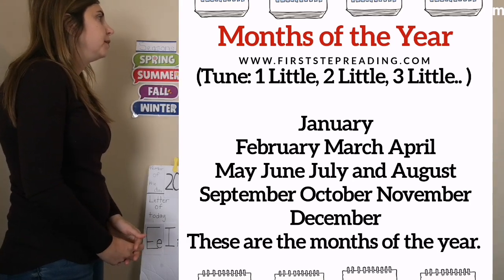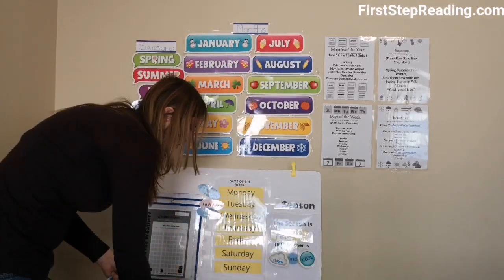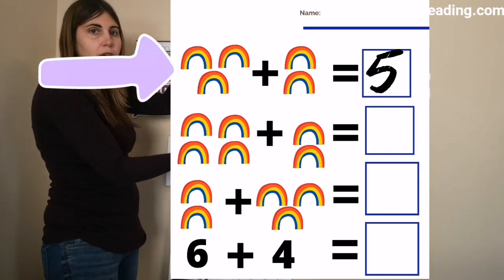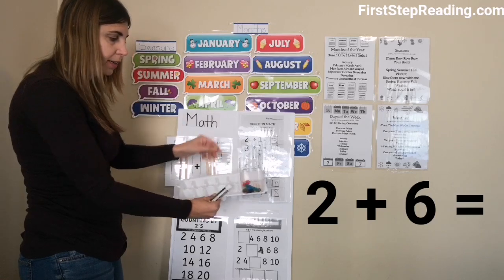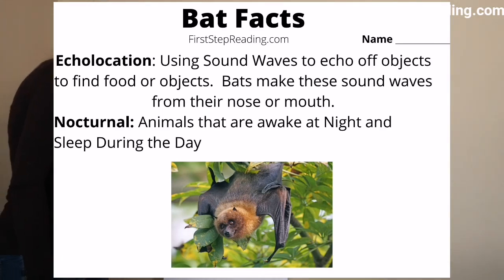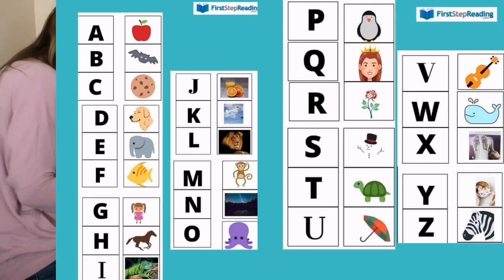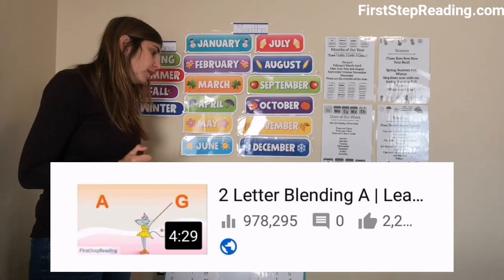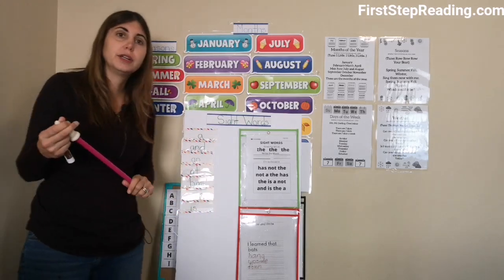9. Addition, Blending, Bats, Nocturnal Animals, and MORE!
Hope your child can join me for FREE Kindergarten classes each Week
With free Worksheets!!

YOUR Child will learn about:
Phonics:
2 Letters Blending E and I
Letter Sounds
Sight Words: a, an, at, is, has, and, not, the
Science:
Bats, Echolocation, and Nocturnal Animals
Math:
Addition with Numbers
AB Patterns
Skip Counting by 2s
Writing Letters/Numbers and a Sentence about Bats
Morning Message